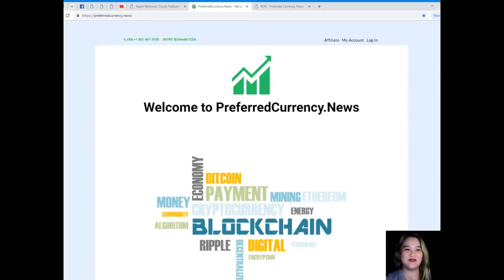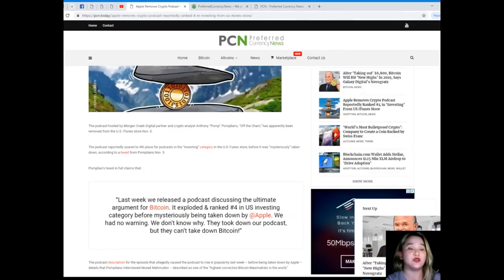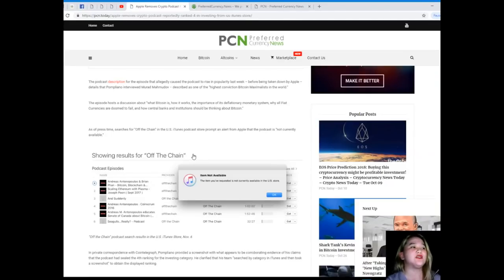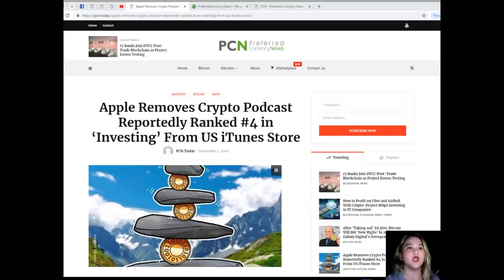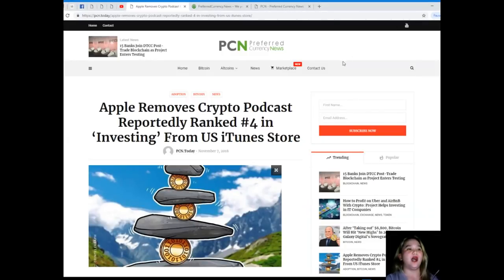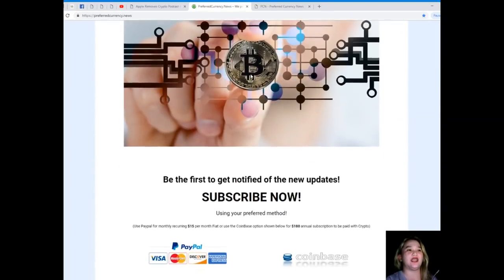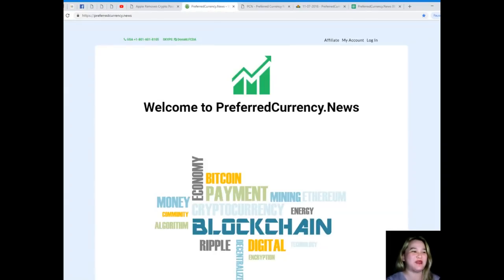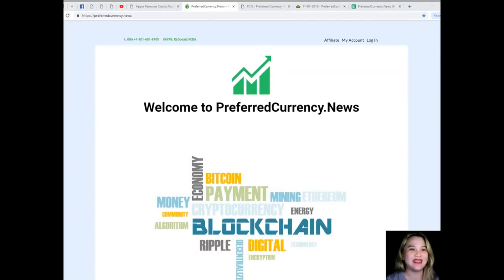Apple Removes Crypto Podcast Reportedly Ranked #4 in ‘Investing’ From US iTunes Store